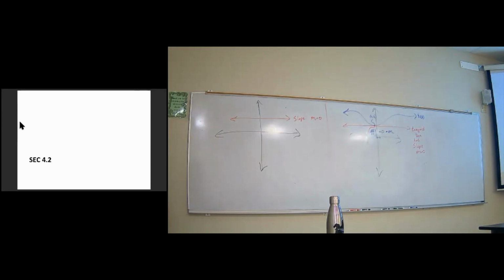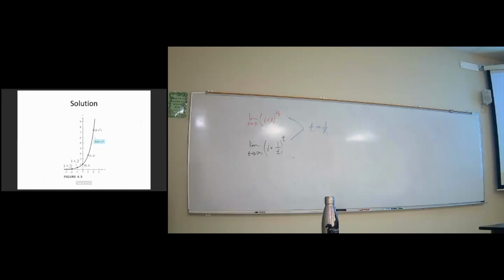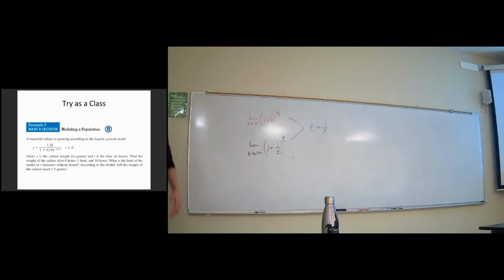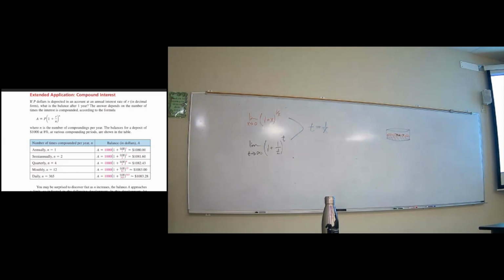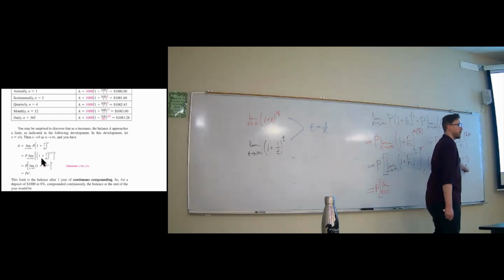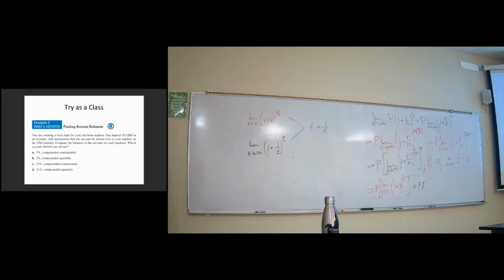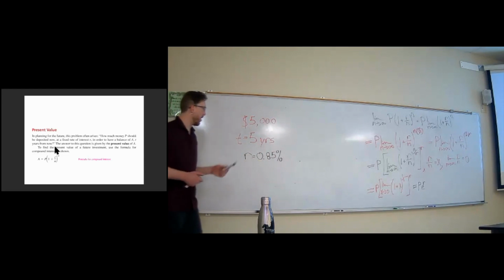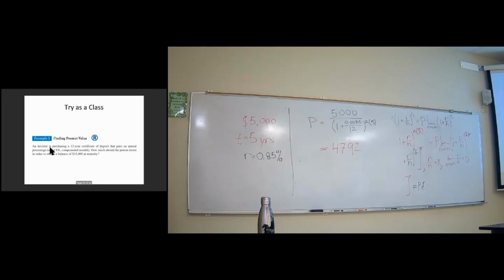Jun 30 - MW - Lecture 9.2